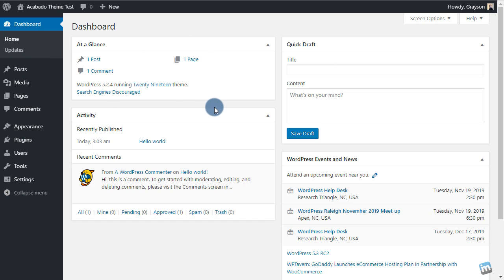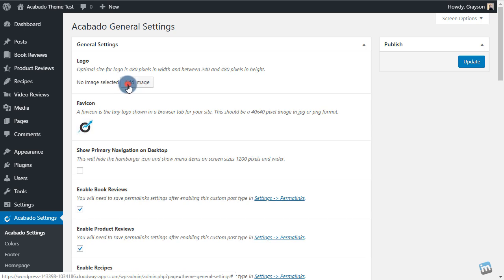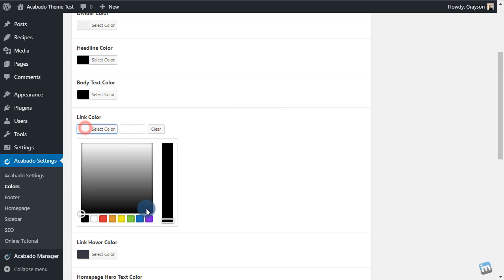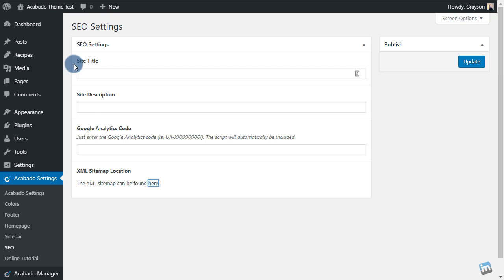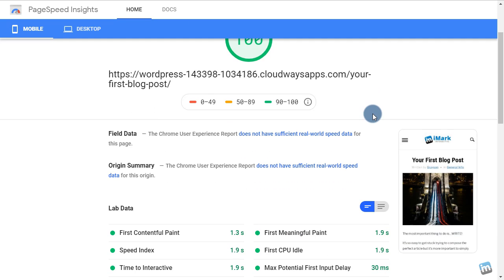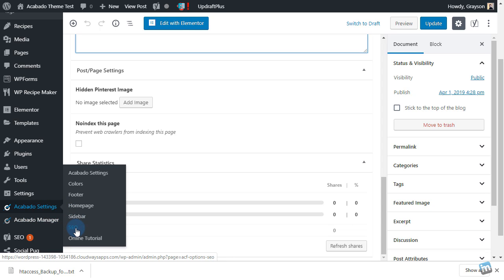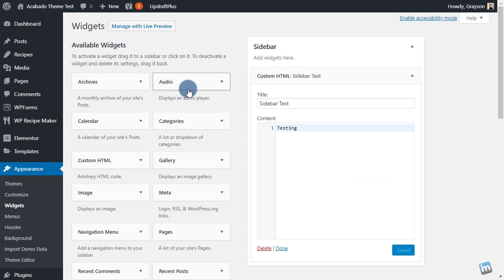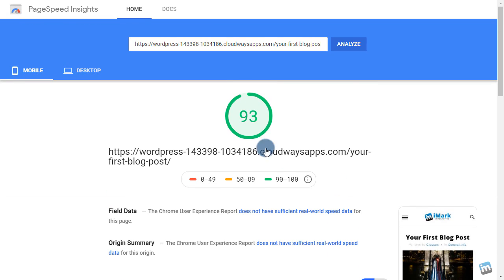Acabado Theme Review (by Income School) and Initial Thoughts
We've had many asking us about the Acabado theme created by Income School. This theme was developed to be fast so we wanted to test it out. We created a simple WordPress site and setup the theme with the demo content to show you what it can (and can't) do. This is our Acabado theme review for you.

Here are some links to what we discuss in the video.